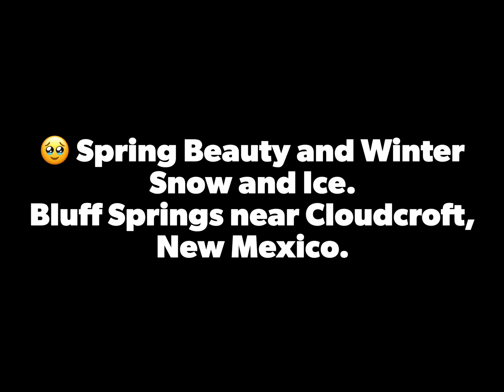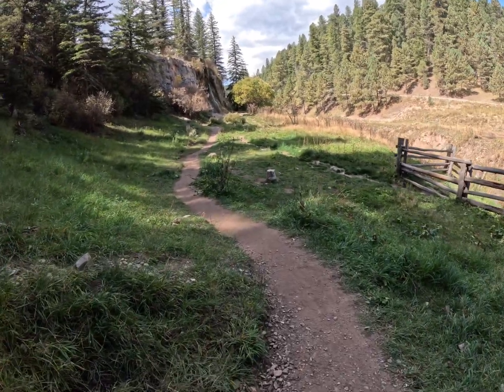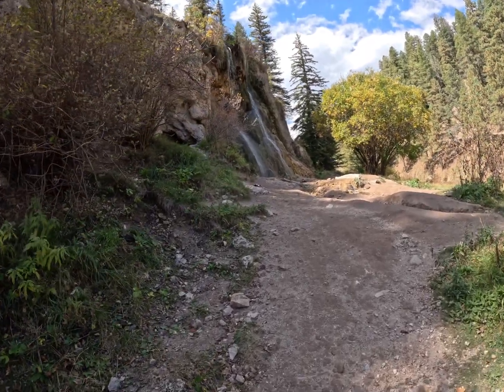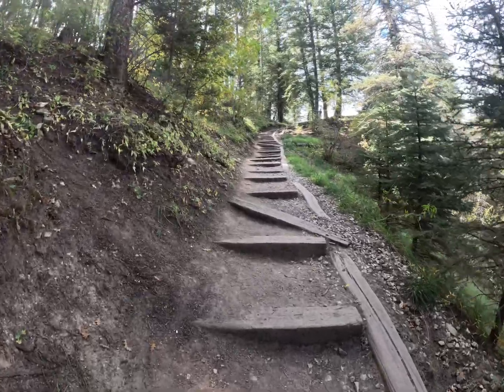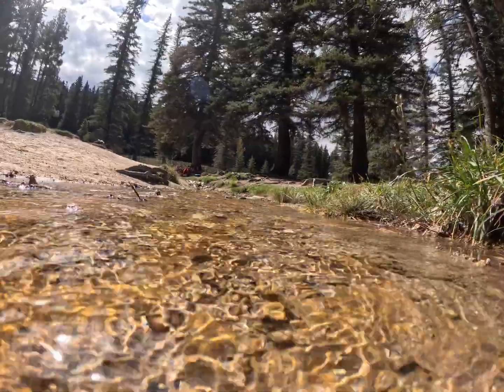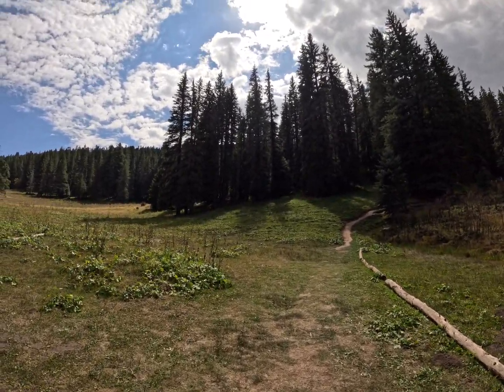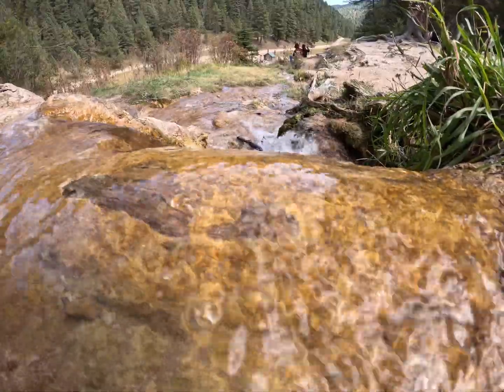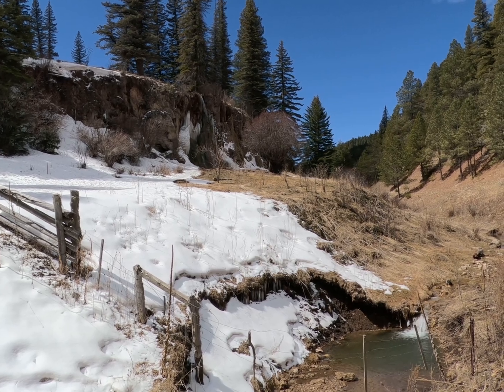Bluff Springs: The Secret Waterfall Hike People Are Barely Finding Out About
Join Exploring the Horizons as we discover one of New Mexico’s best-kept secrets: Bluff Springs. Located just a short drive from Cloudcroft, this stunning location offers a peaceful escape with lush hiking trails, a beautiful waterfall, and even a glimpse into how the landscape transforms during the winter.

In this guide, we’ll walk you through the trails, show you exactly how to find the waterfall, and even hike up to the origin of the spring itself. Whether you’re a local or a tourist visiting the Cloudcroft region, Bluff Springs is a must-see destination that doesn’t even require a four-wheel drive to access.

In this video, you’ll discover:

Easy Access: How to get to Bluff Springs and what to expect from the drive.
The Waterfall Hike: A step-by-step walkthrough of the trail and the best views of the falls.
Hidden Details: A look at where the spring actually originates from the ground.
Seasonal Transformation: A rare look at the icy, winter landscape of the springs.
Pro Tips: Why you should skip the picnic at the top and how that "ice-cold" water can actually help your feet!
Do you know of any hidden caves in this area?

Timestamps
0:00 - Welcome to Bluff Springs, New Mexico
0:18 - Location & Accessibility (Near Cloudcroft)
0:33 - Crossing the Bridge & River Views
0:48 - Hiking the Trail to the Waterfall
1:25 - The Main Waterfall: Nature Sounds & Views
2:15 - Hiking to the Spring’s Origin
2:50 - Where the Waterfall Starts (The Edge)
3:16 - The "Ice Water" Experience & Foot Care Tip
4:05 - Picnic Warning: The Bug Situation
4:44 - Exploring the Source & Potential Caves?
5:14 - Winter Transformation: Icy Stairs & Snow Views
6:28 - Support Exploring the Horizons